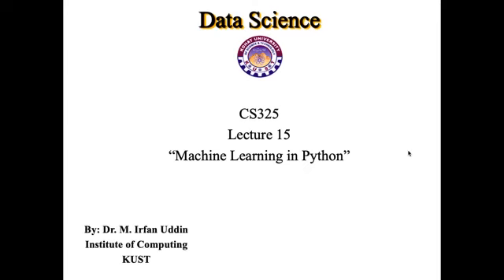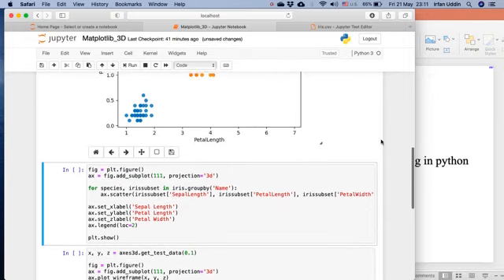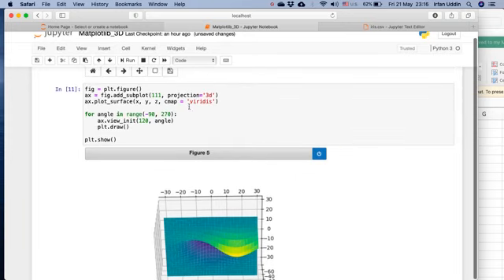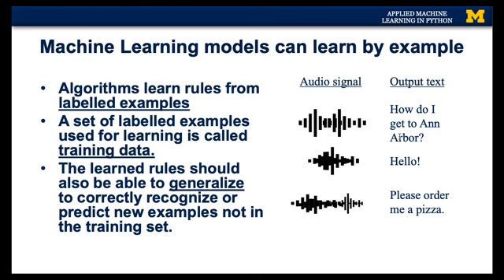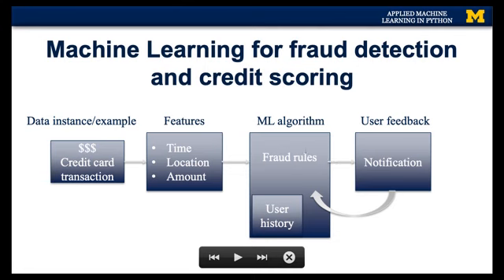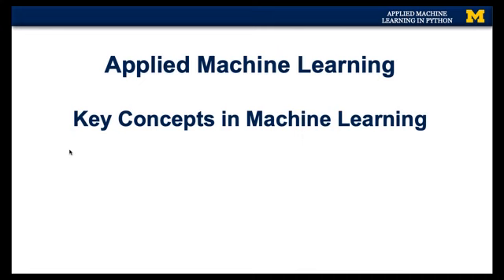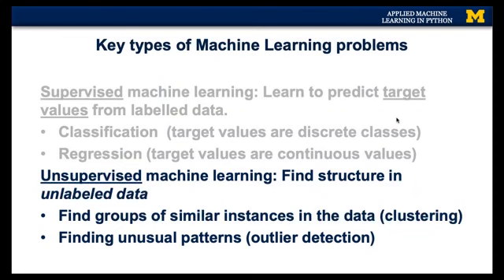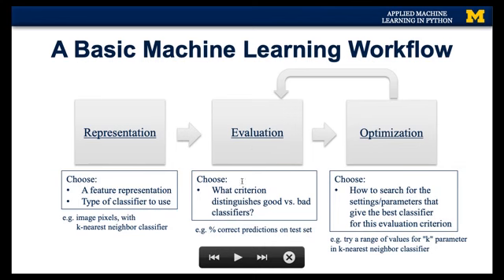DS Lecture 15